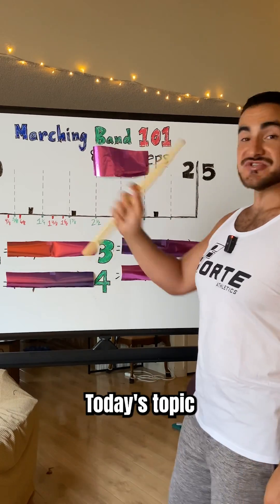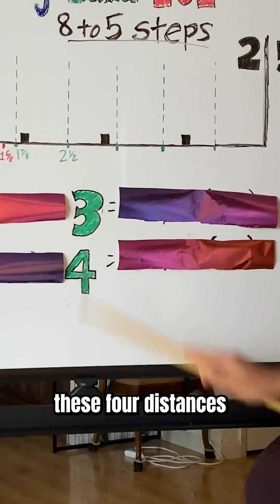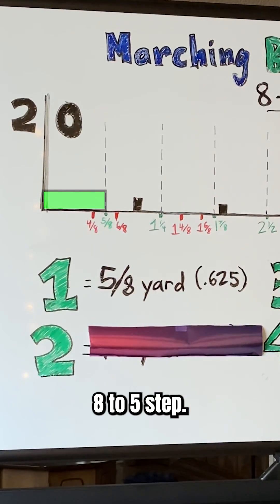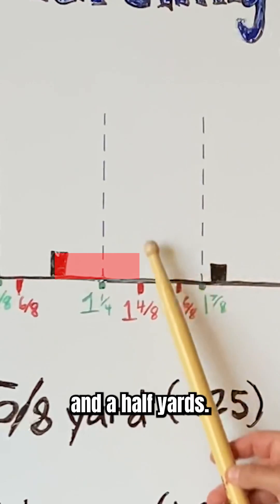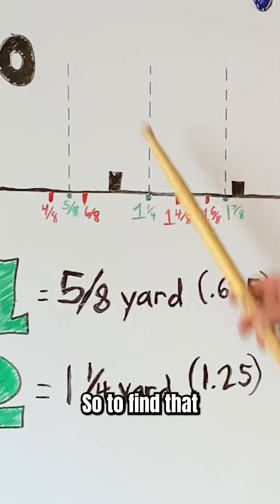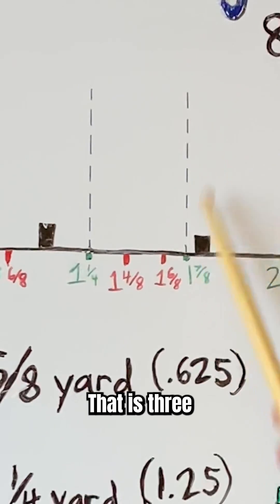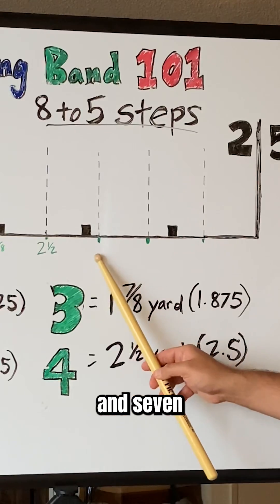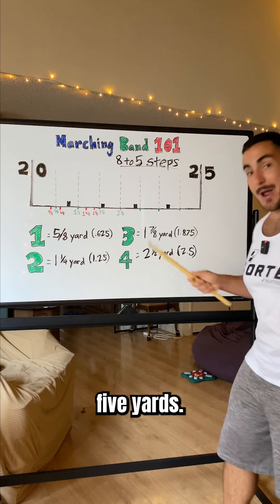Marching Band 101 - The PERFECT 8 to 5 Step Size!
Marching band math you NEED to know! 🧠
Your ability to find these distances using your visual guides (yard ticks) will determine how accurate your visual performance is.🏆
Take the time to practice setting a drumstick down on each interval. The more familiar you become with this spacing, the more efficient you’ll be during rehearsal!
Some people will say, “just measure 22.5 inches”, but seriously who has a ruler out on the field!?🙄
Learn to read the field and you will achieve excellence.📈